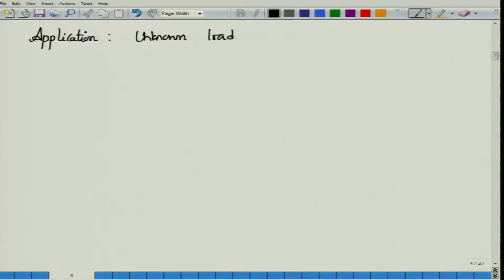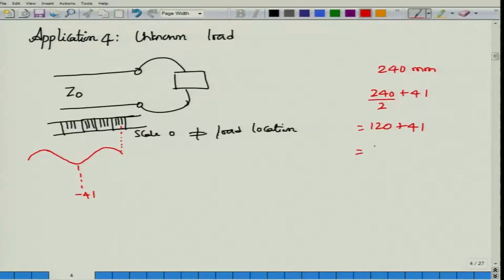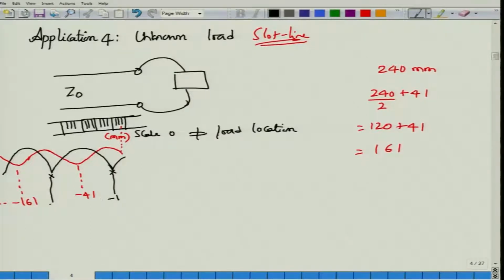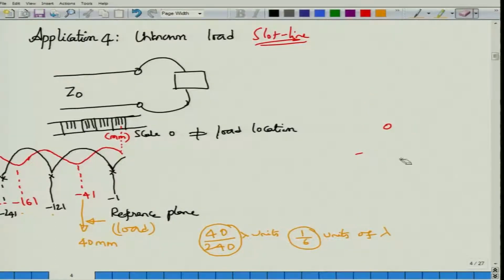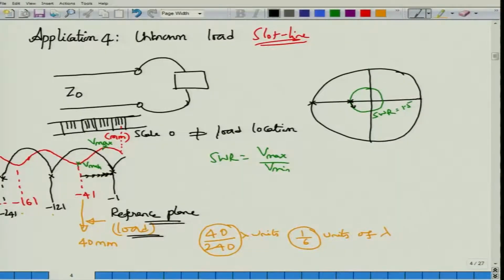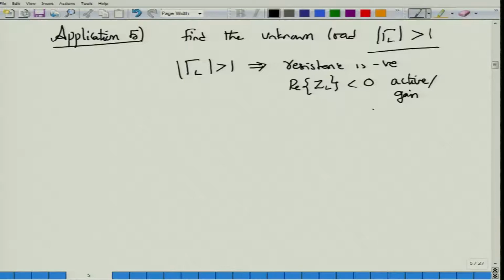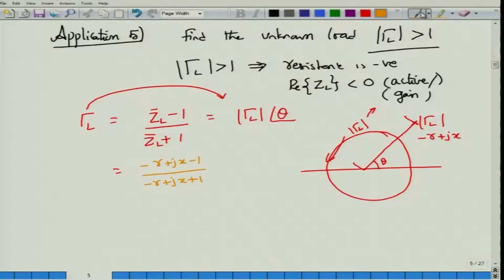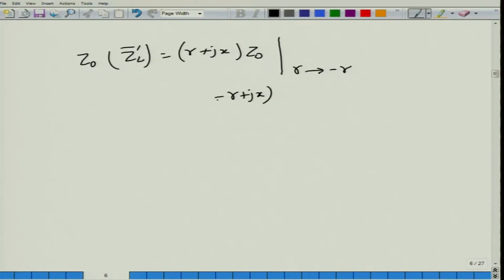Lecture 14-Further applications of Smith chart-Part 2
Topics Covered in this lecture:

Determining unknown load using slot line measurement technique.